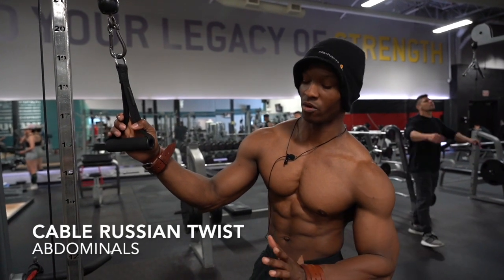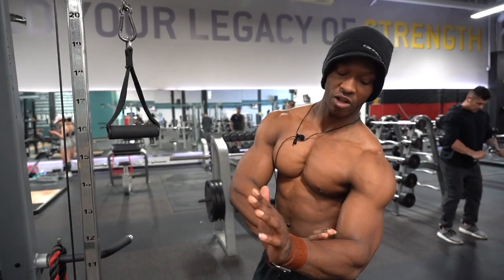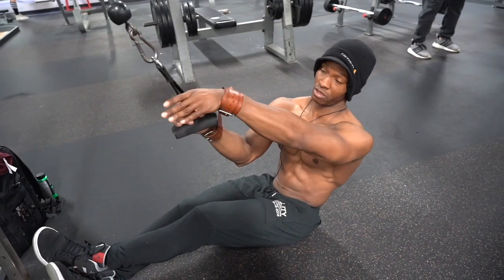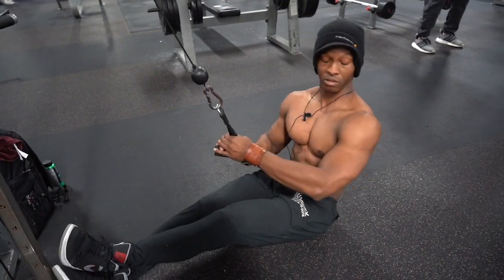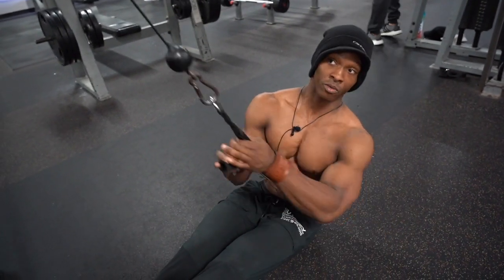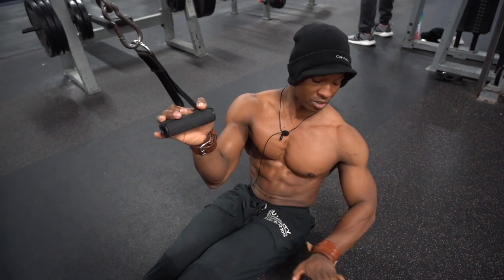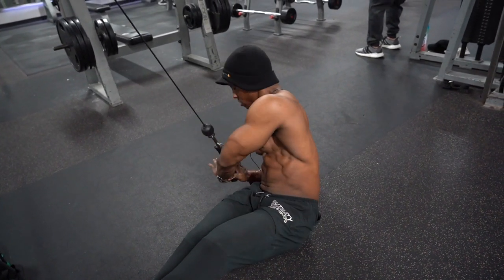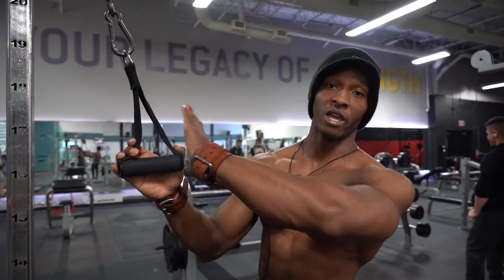CABLE RUSSIAN TWIST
BEN EXPLAINS HOW TO TARGET YOUR ABS BY USING A  DIFFERENT VARIATION ON THE RUSSIAN TWIST.